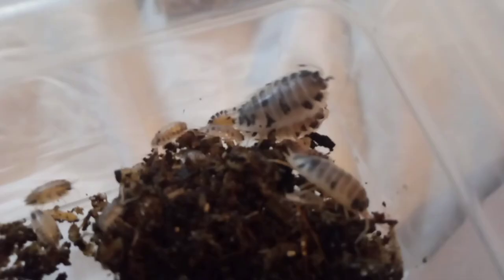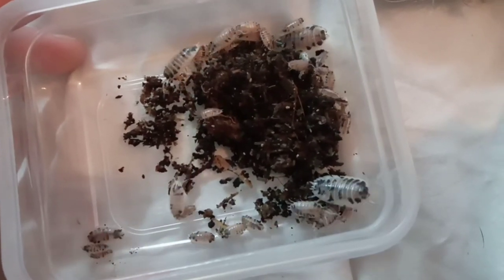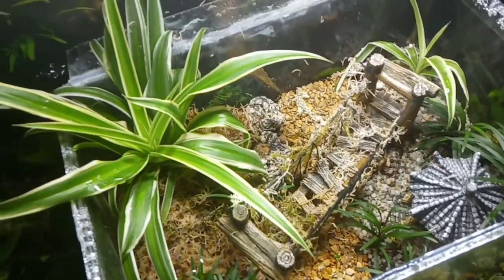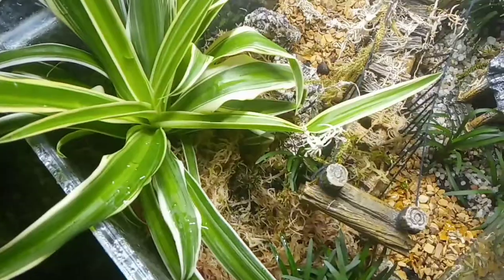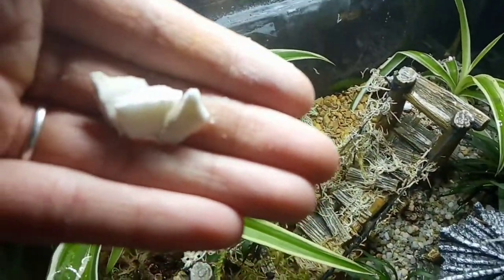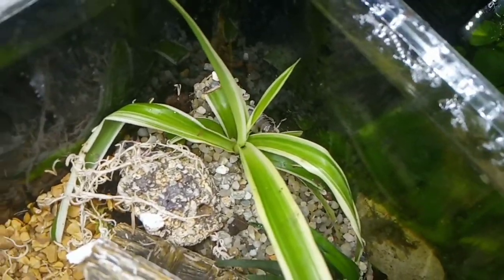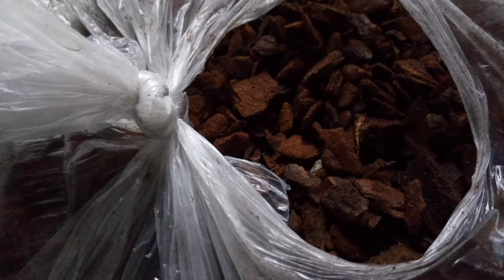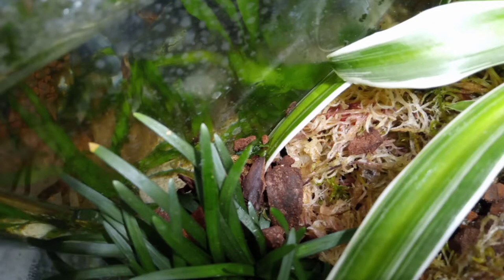First Additions to our new tank!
In this video we will be showing you what our first Creatures are that we are adding to our newest build in the ant room! Dairy Cow Isopods! They look so pretty :)

If you missed the video on how we set this up, here is the link:

Thank you for your continued support towards my channel.

Stay safe